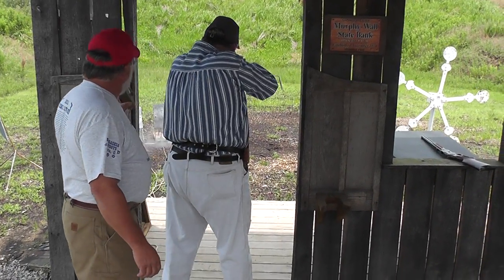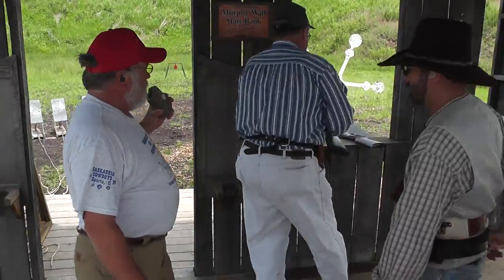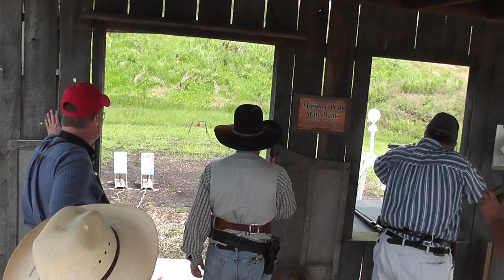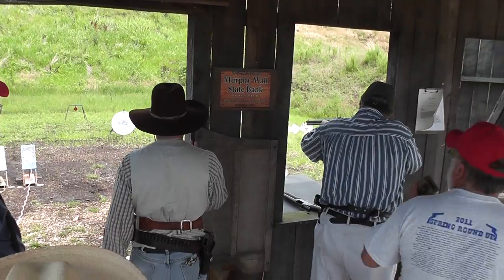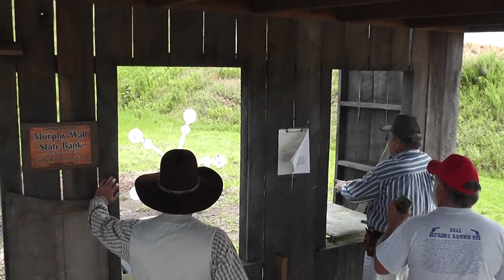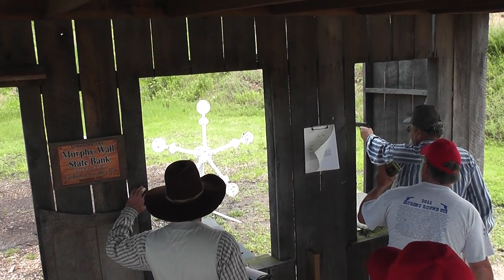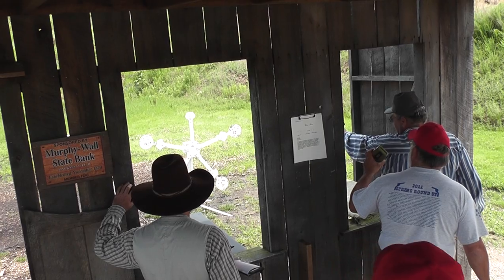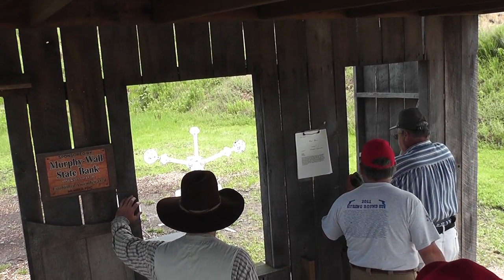Cowboy action shooting 35